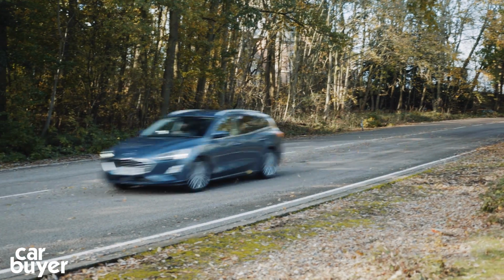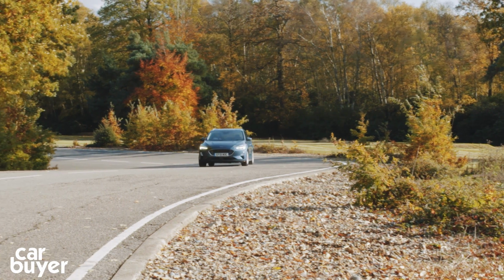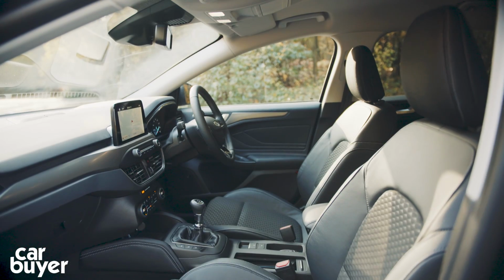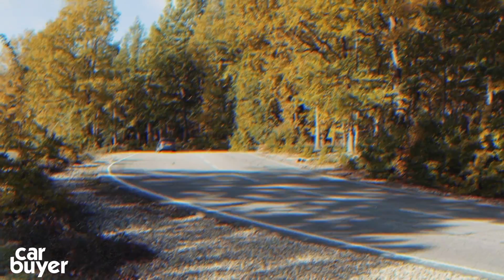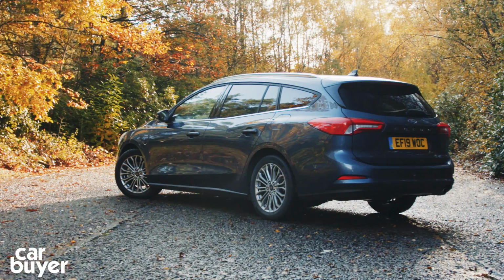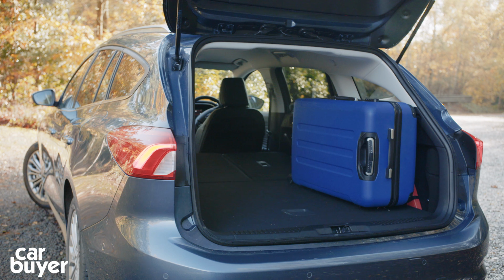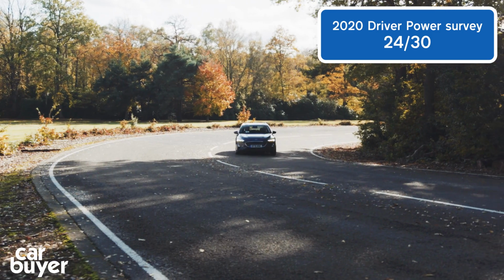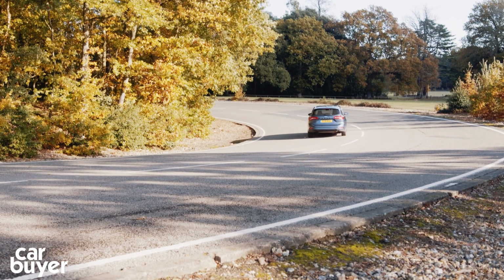Ford Focus Estate: best and worst - Carbuyer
The latest Ford Focus Estate is a car that could make you question whether you really need a high-riding SUV. It’s the more practical version of one of the UK’s bestselling cars and has plenty to offer, with an array of trim levels and engine options to suit all budgets, whether you enjoy driving or just need a versatile family car. We take a look at its best and worst bits.